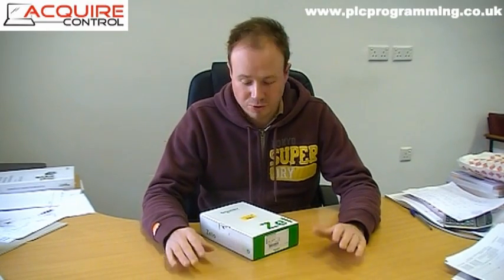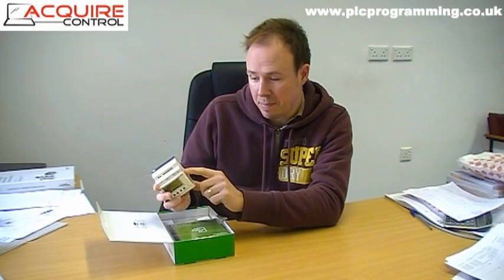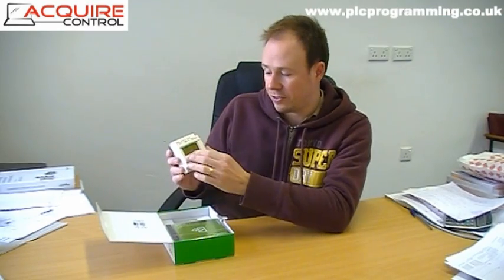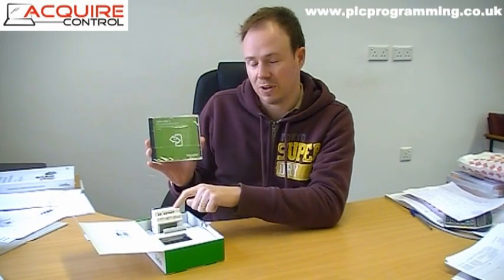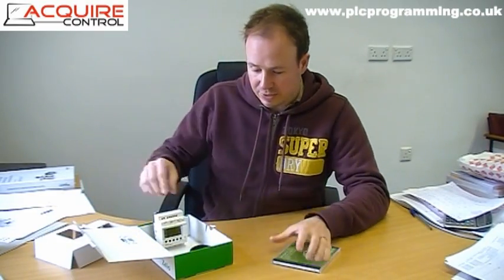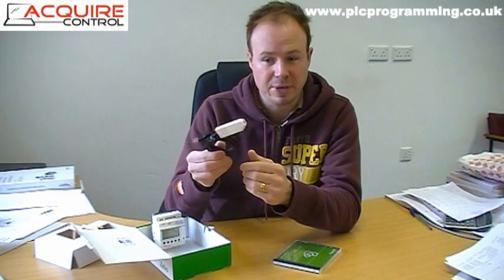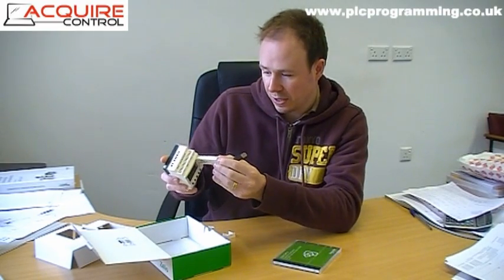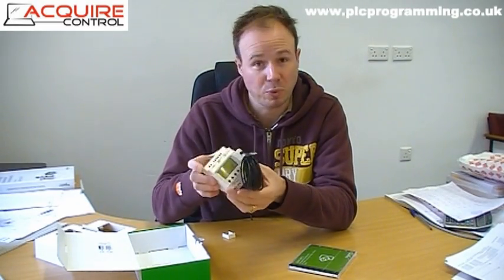Schneider Zelio Logic and Soft 2 Software Starter Pack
A video tutorial on the Schneider Zelio PLC Starter Pack SR3PACKBD where we have a quick look at 'what's in the box', which includes:

1 x SR3 B101BD Zelio Logic Programmable (Smart) Relay / Micro PLC
1 x SR2 SFT01 Zelio Soft 2 Programming Software for Zelio Logic smart relays SR2 / SR3 V4.5
1 x SR2 USB01 PC to Zelio USB Programming Cable

We hope you find this video helpful and that it's enabled you to learn more about the Schneider / Telemecanique Zelio PLC. Thanks.

We have another video where we test and review the Zelio Starter Pack further which can be found